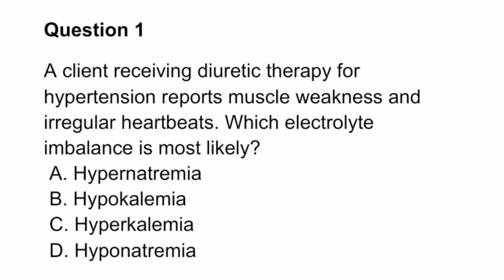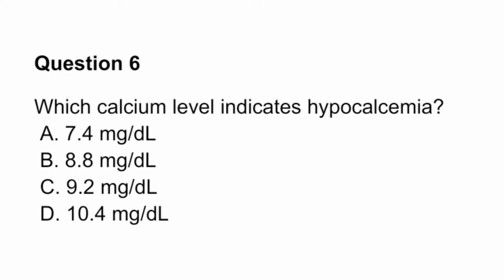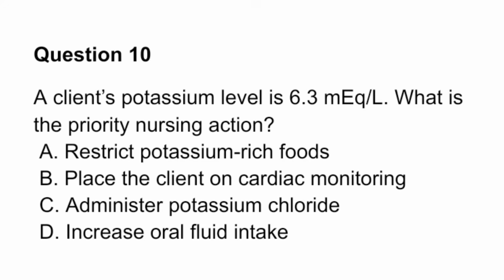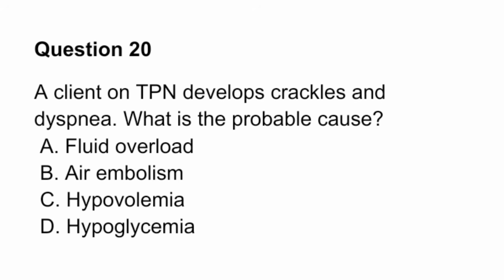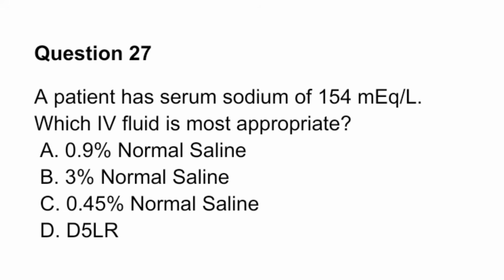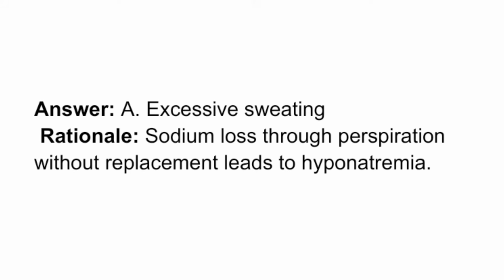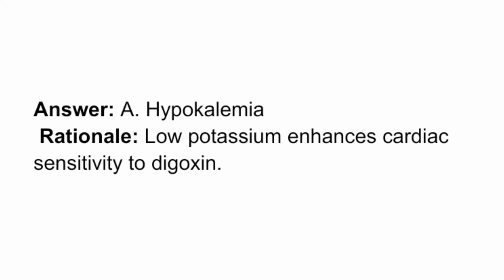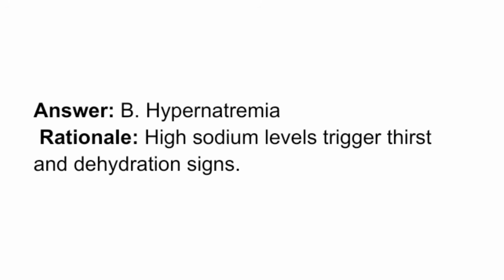Top 50 Nclex questions on fluid and electrolyte #2025 education study fypシ゚viral